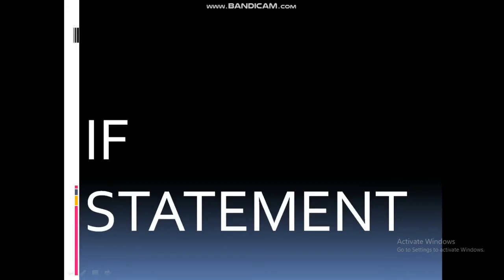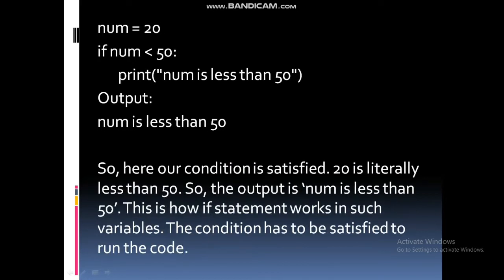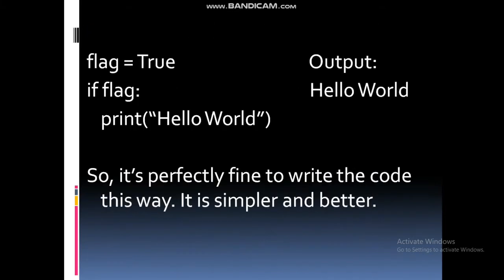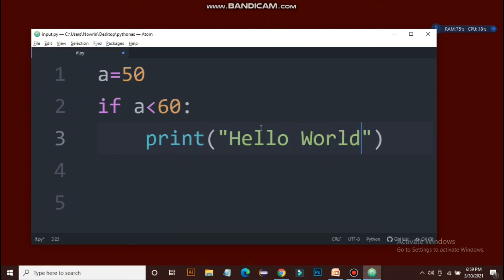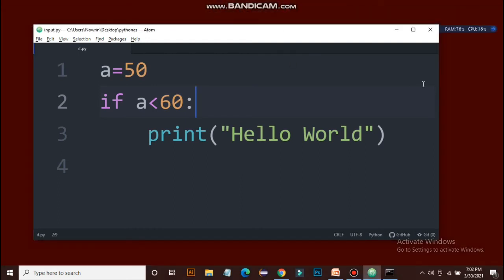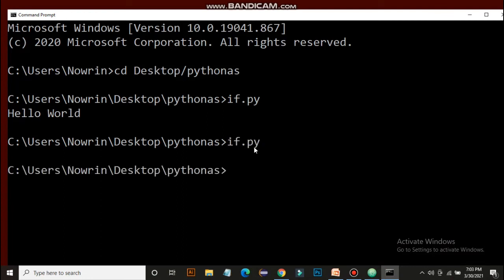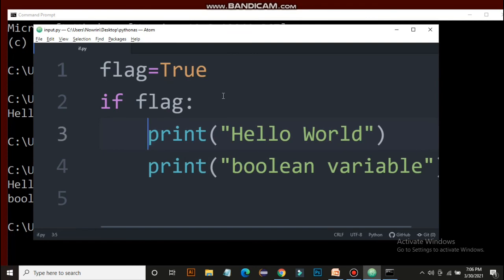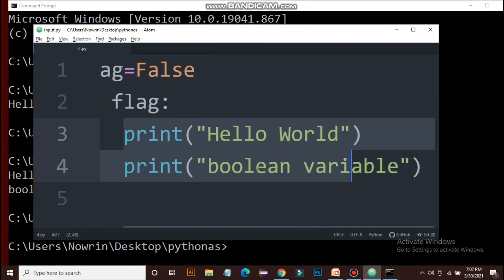If Statement in Python | Python Tutorial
Assalamualaikum everyone.

In this video I have discussed about if statement in python. This video is part-1 of my if, else, elif statements videos. This video only includes details and execution of if statement. To learn about else and elif statements do watch part-2 and part-3 of this video.

If statement is a conditional statement. Using if statement we can run a code only when a certain condition is satisfied.

Lets have a look at the syntax of if statement in python.

if condition:
 block_of_code

Here, after ‘if’ comes the condition. And the ‘block of code’ indicates the code which is going to be ran if the condition is satisfied. You have to use the intend at the starting of the second line which is below if condition.

To have a detailed and proper information about how to use if statement in python do watch the whole video.

Till we code again.